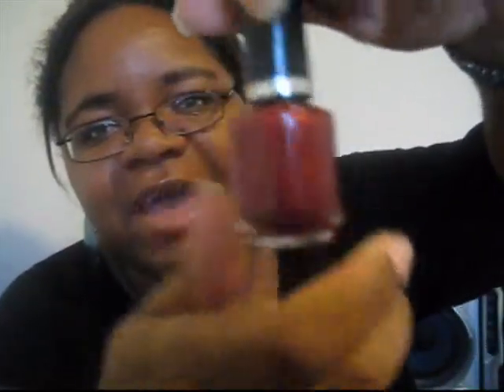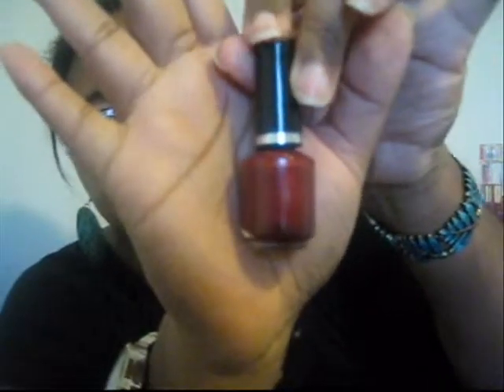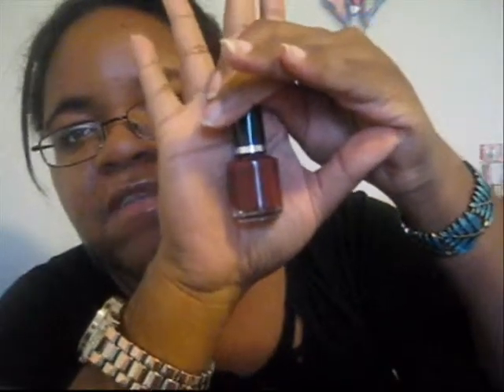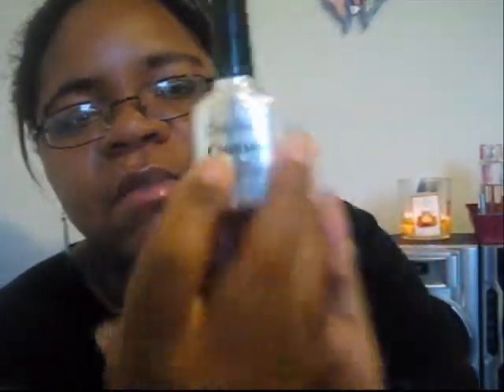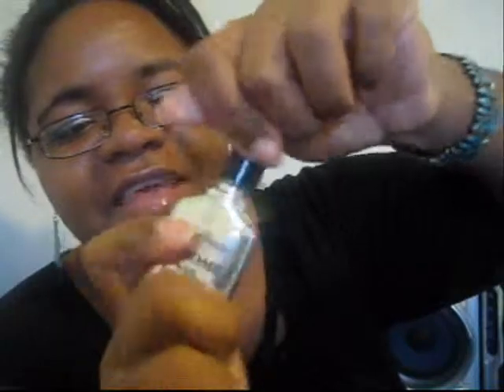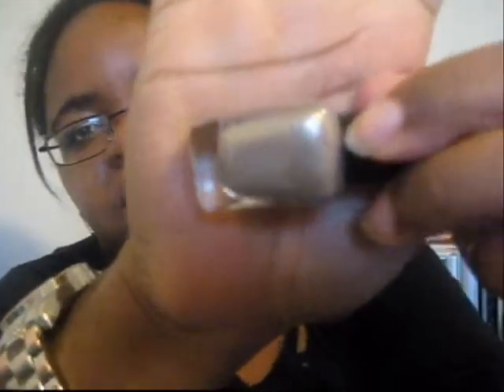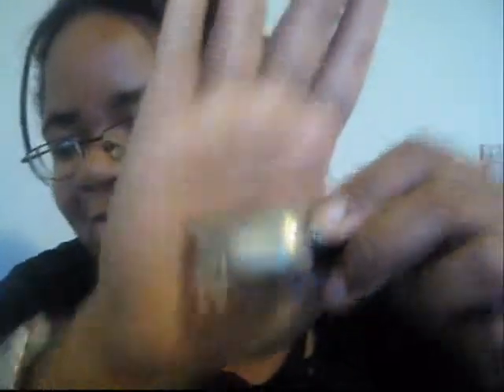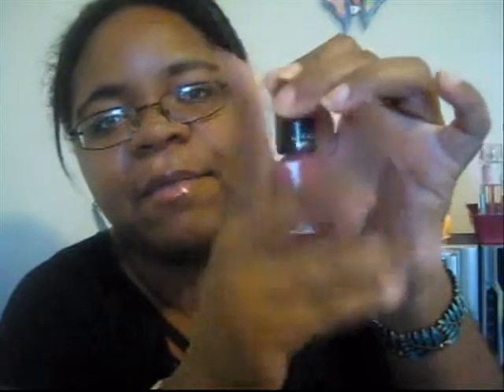Fall&Winter Nail Polish Picks!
***OPEN ME! I'M FULL OF SECRETS***